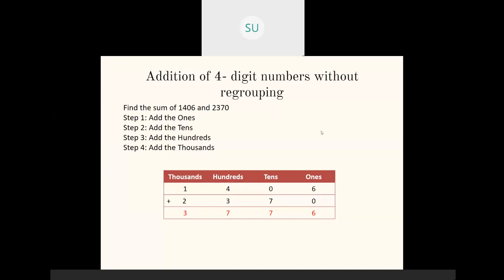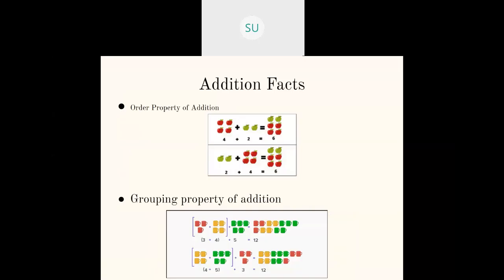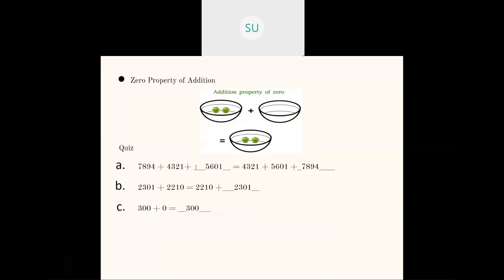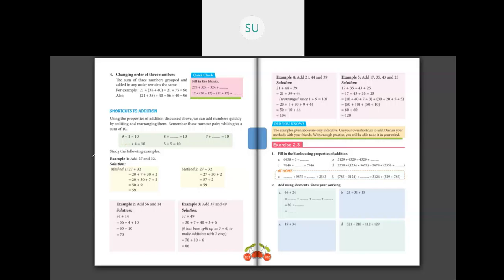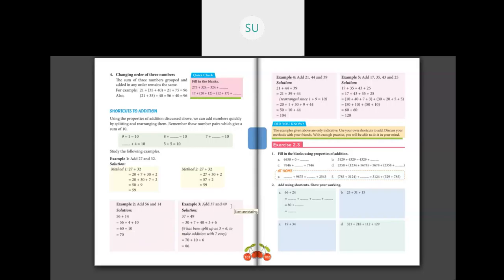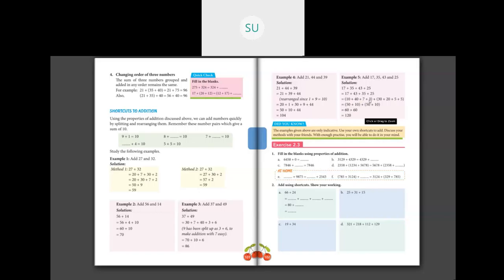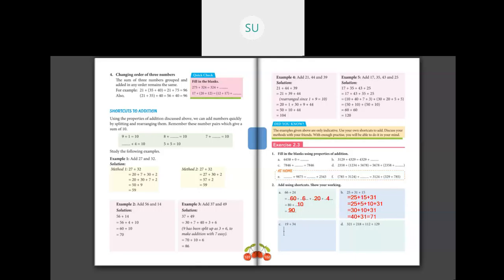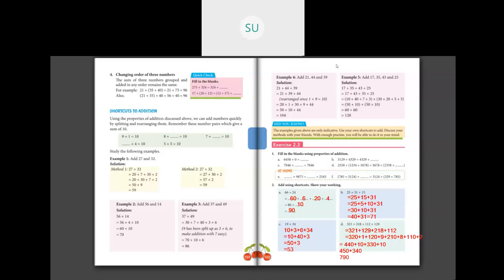grade 3 addition